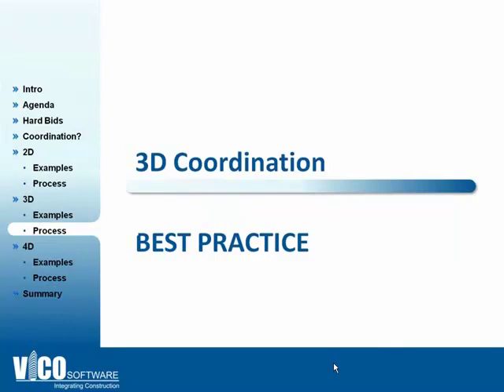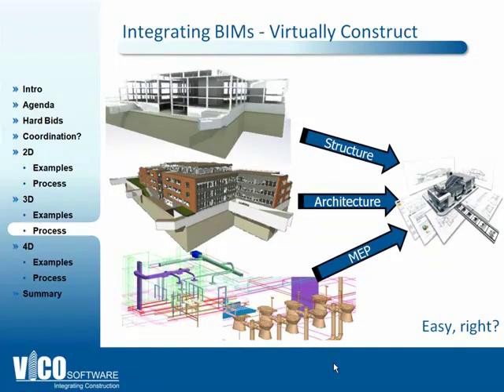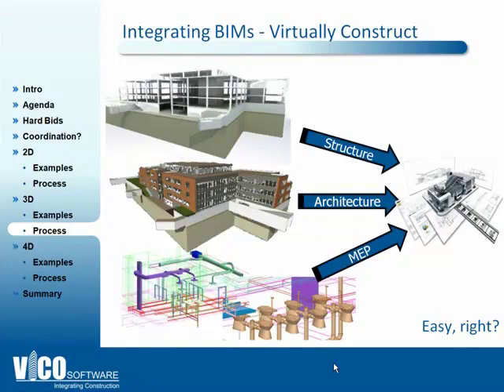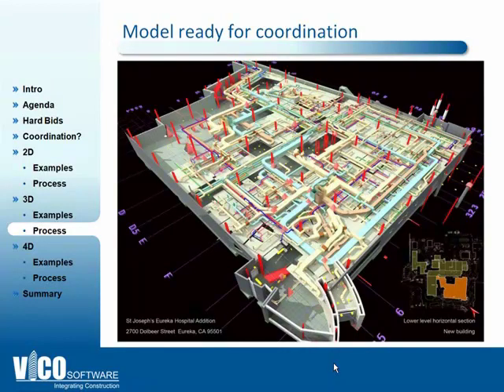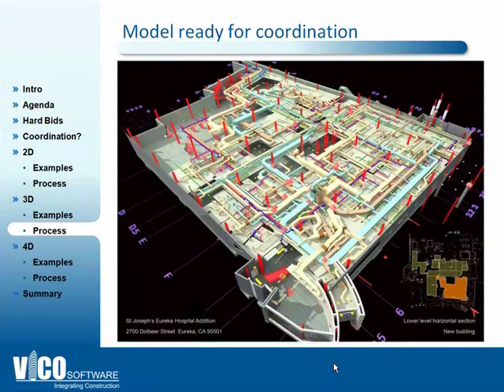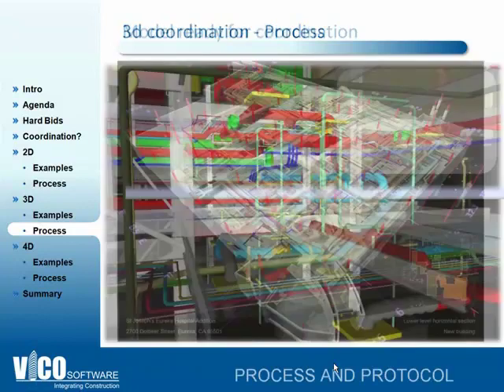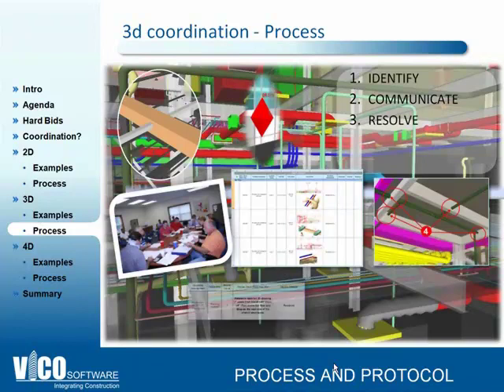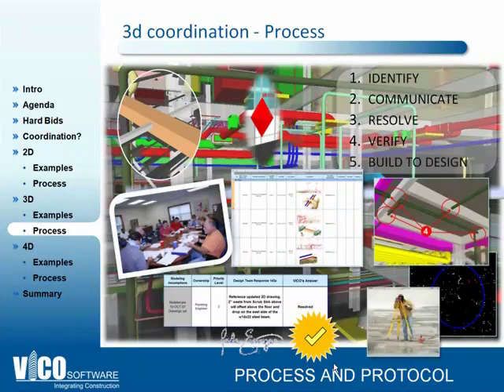Coordination Resolution Protocols.mp4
Vico Service's coordination protocols have been proven to cut coordination times by 40%. This means more time for detail drawings, more time for off-site fabrication, and more time for field placement verification.